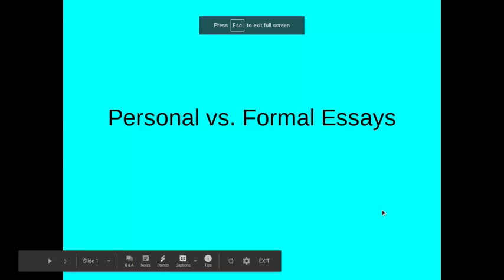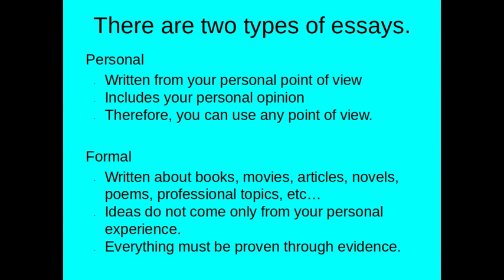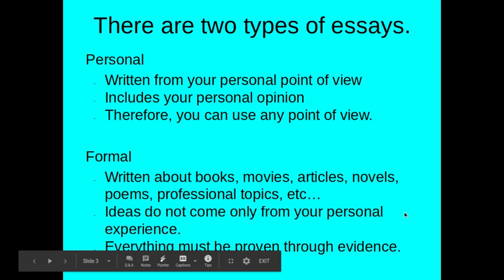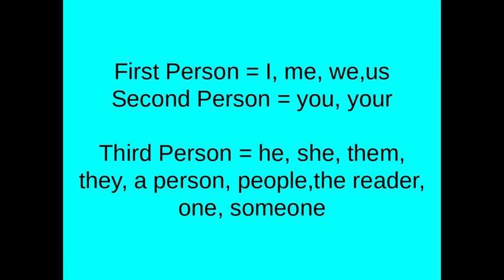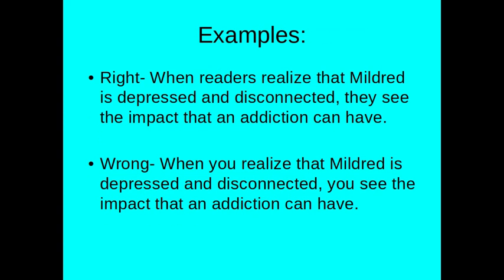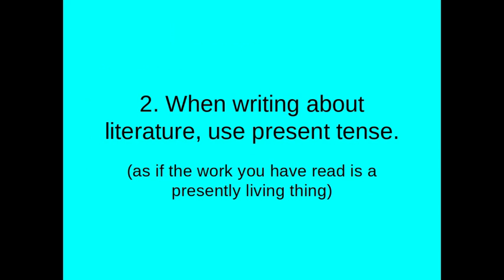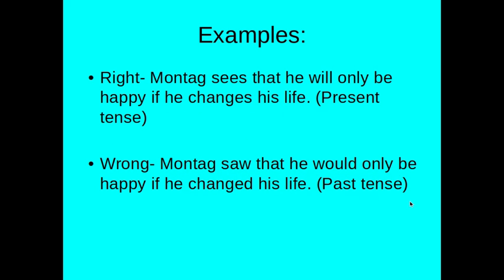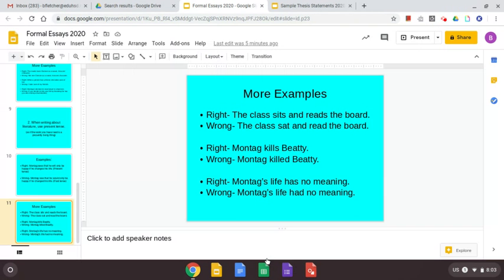Personal vs. Formal Essays